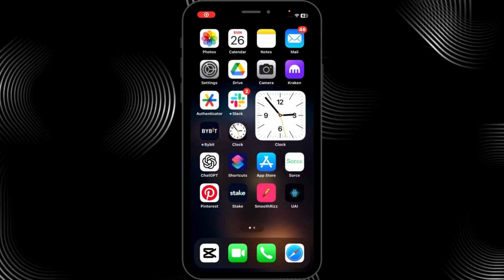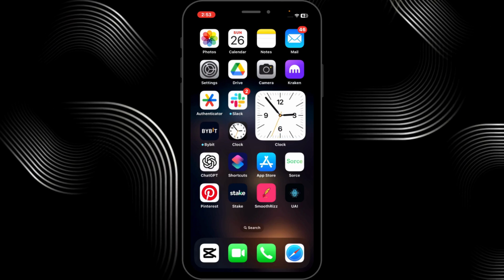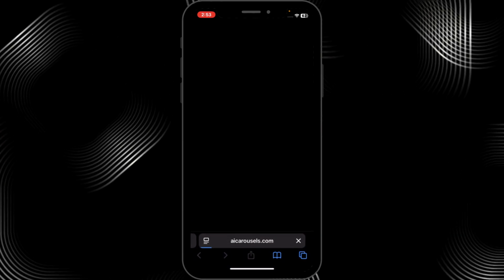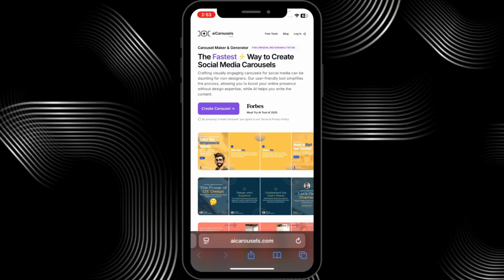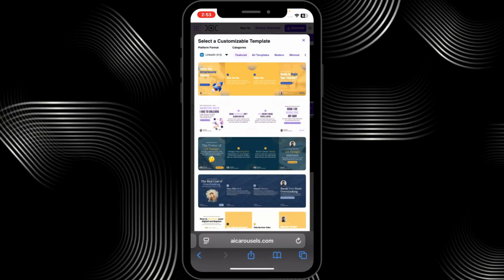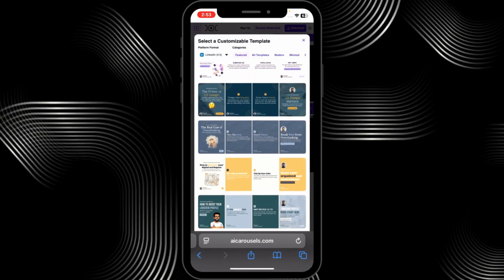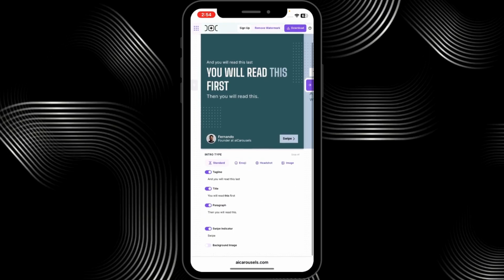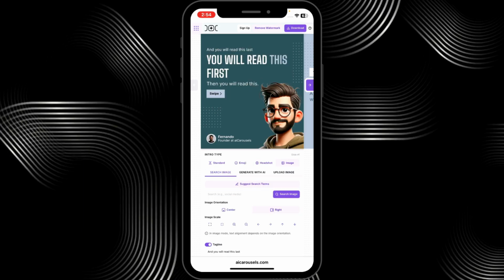How To Make Instagram Carousel With AI (Quick Guide)